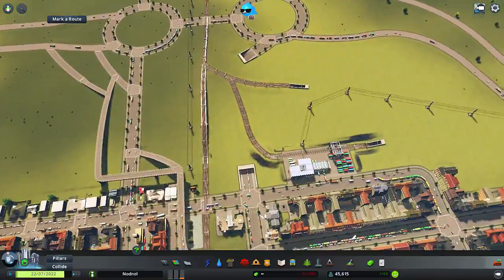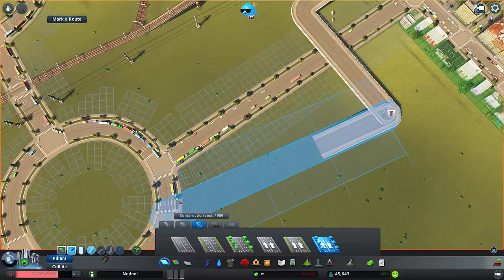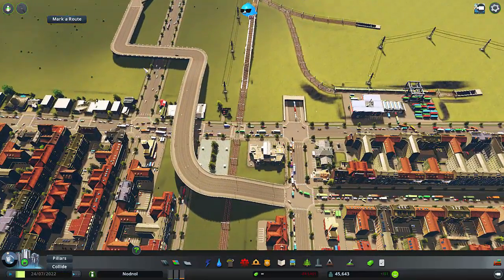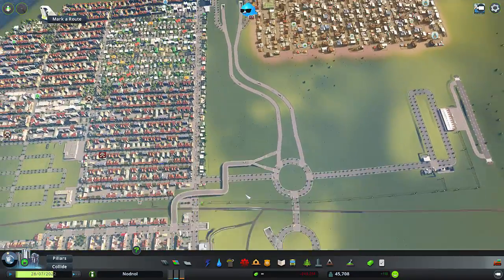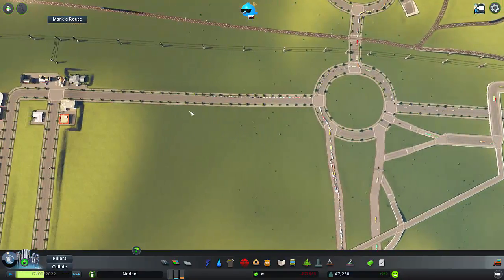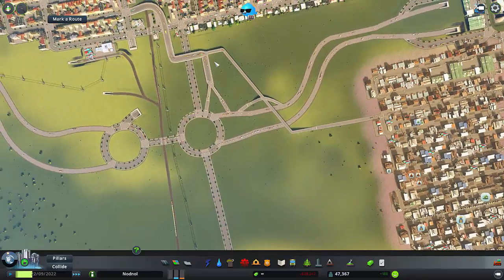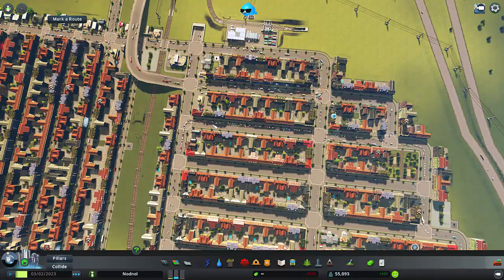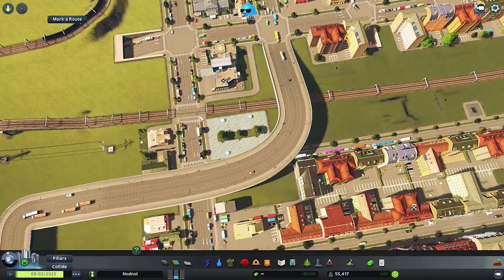Marlow Completes... Cities: Skylines - Episode 6 - Running Out Of Space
ʘ Woooooooo I'm back for a sixth episode, and this time it's all about even more pointless traffic control and road rearrangement.

Gingerninja gaming reserve all the rights to the amount of gingerness contained within this video®
Ging was here :-)